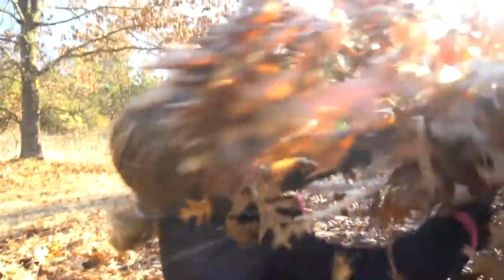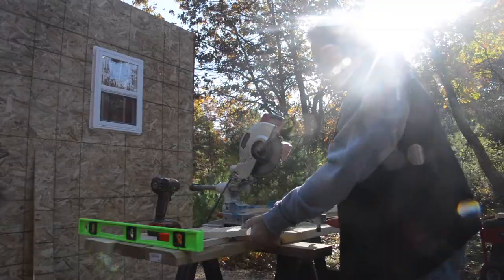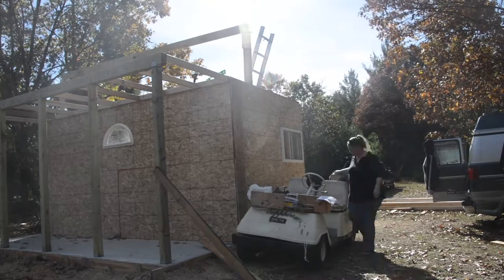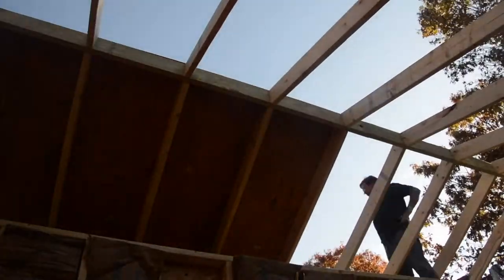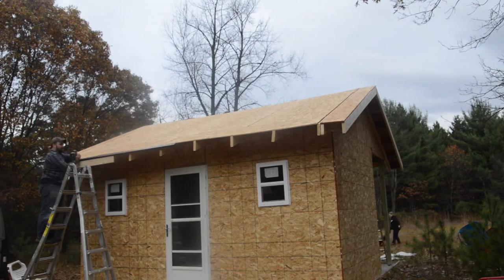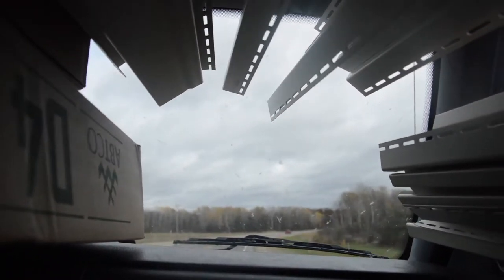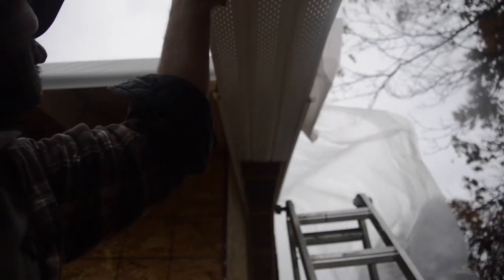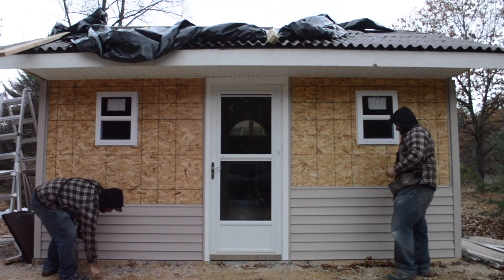Building a Dog Kennel on our Homestead- Part 6- Rafters, Soffits, Facia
Our Homestead Dog Kennel is our new business, setup to help support our homestead. And in this video, Part 6 we TRY TO get the rafters, soffits and facia installed. See how we do...

ALSO- be sure to check out our previous dog kennel build videos at the following link. One of them features a BULLET HAMMER!

HomesteadHow is about a family of six who left the city to live and grow on 20 acres. We are rookies sharing our journey with you. To all the preppers, homesteaders, or survivalists who wants to live a more simple live, come learn with us!

Videos will include fun projects related to woodworking, logging, gardening, livestock and more...We are not experts but learning hands-on and sharing our experiences with you.

OUR EQUIPMENT:

Sony A6300 Mirrorless Camera
DJI Phantom Drone
500mm/1000mm f/8.0 Telephoto Lens
57” Aluminum Tripod with 360° Panorama Ball head

It takes us hours per week to document our journey on both our blog and our YouTube channel. Some videos take hours to produce, edit and publish!  If you enjoy watching our videos and want to help us to produce more of them, learn how you can help us without spending a dime!

Please watch our latest: "Secret Forest WALL TENT (We TRY to build a wall tent platform hide-away in the woods)"